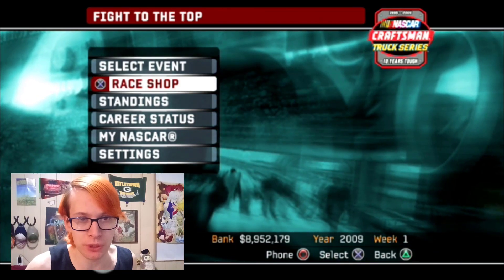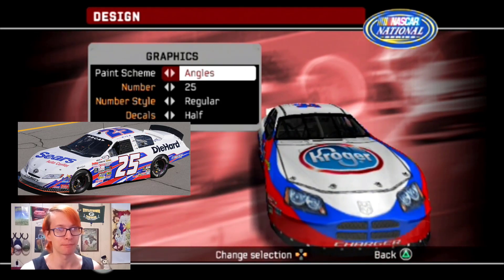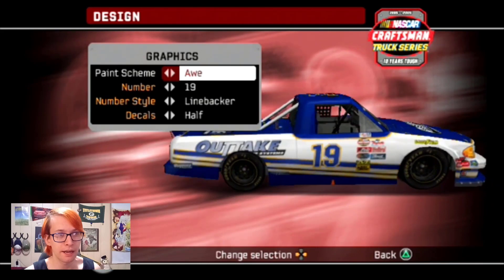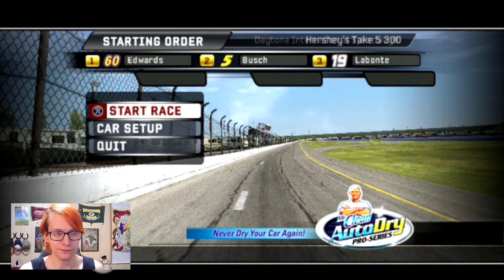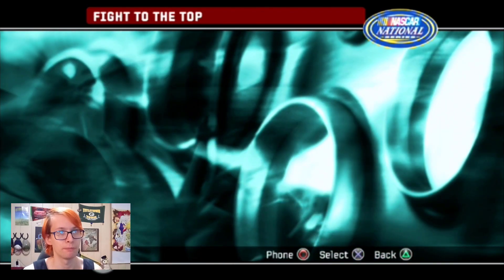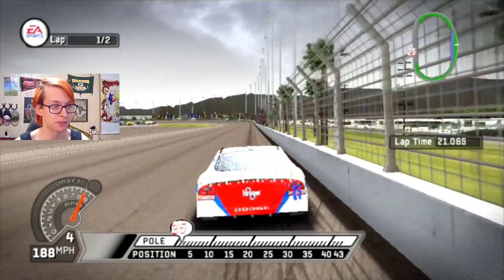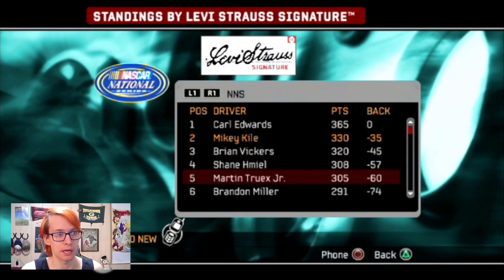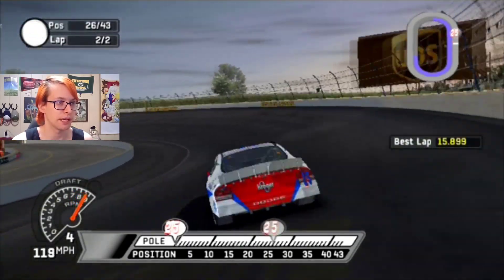NASCAR 06 Career - Part 21 | 𝘚𝘦𝘢𝘳𝘴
We begin the third stage of our career, competing for championships in the Busch series. But the catch is I'm spending a little bit less on the equipment, and really testing what we can do on legend difficulty. Anyways, enjoy!